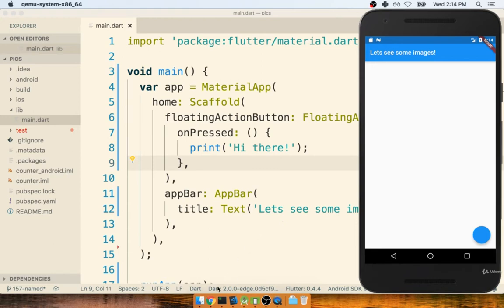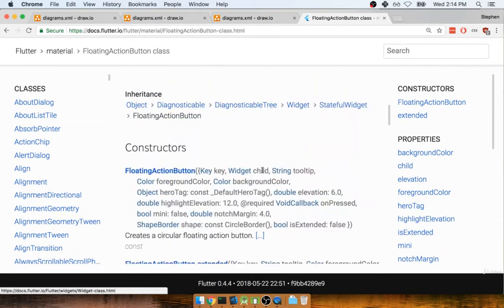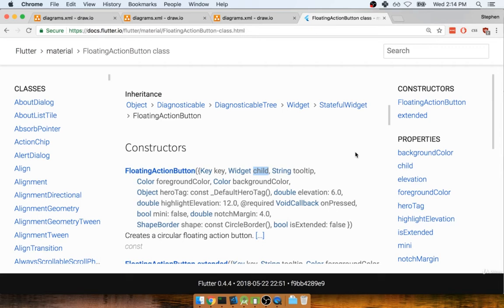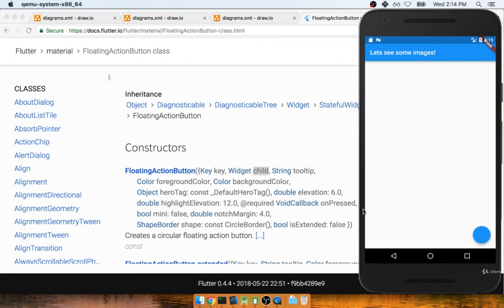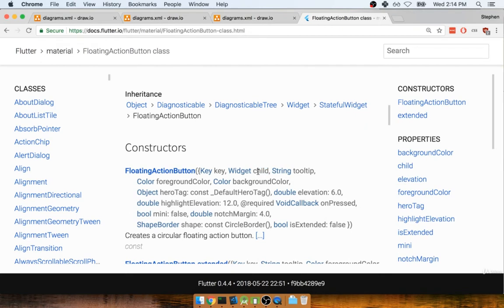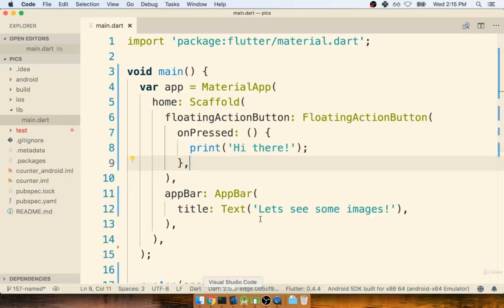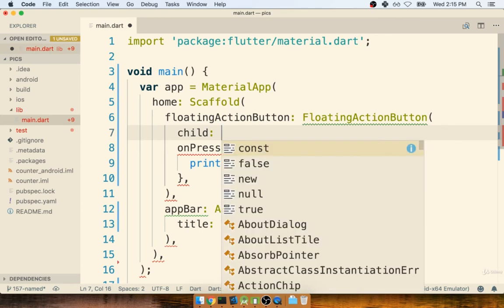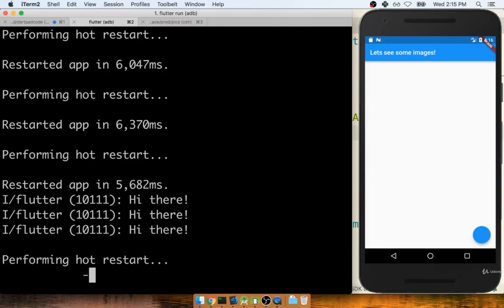App Building Required Child Parameters